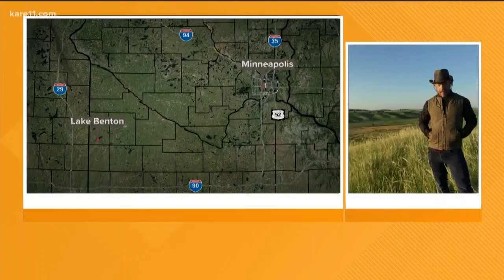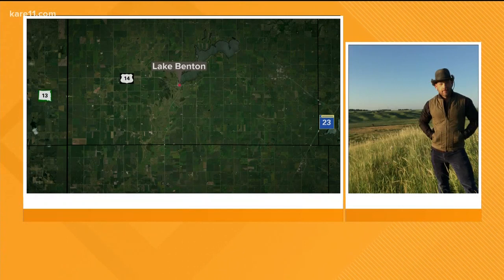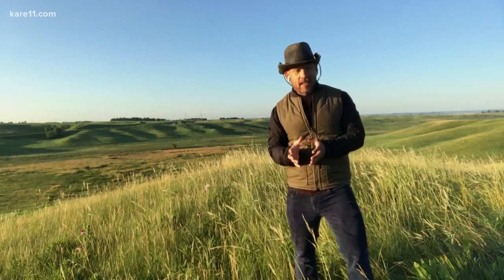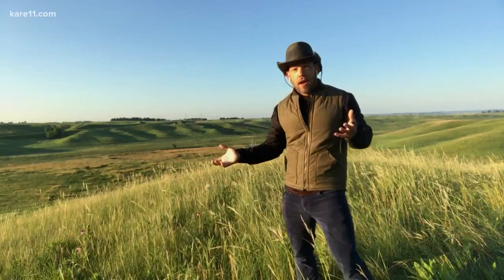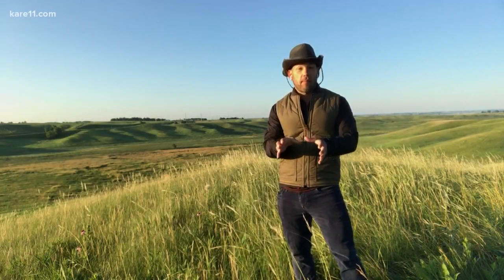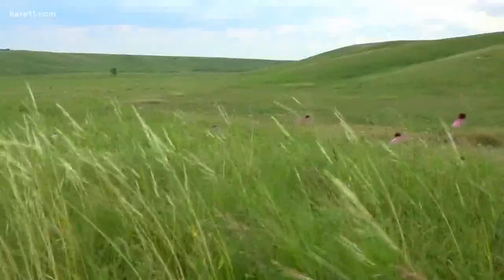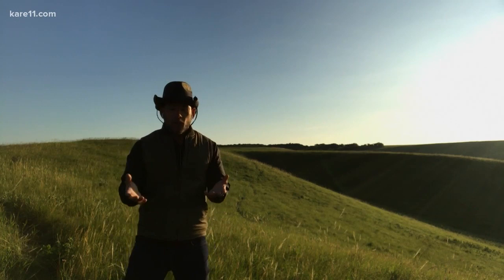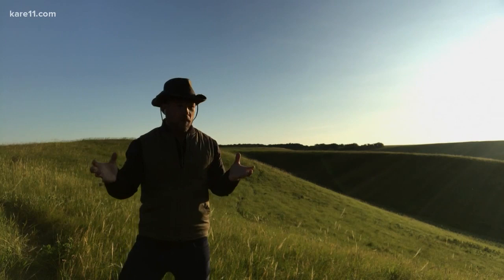Sven Explains: The plight of the Dakota Skipper Butterfly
Sven traveled to Lake Benton in southwest Minnesota to check out a remarkable effort to restore the native prairie, and save the Dakota Skipper Butterfly.